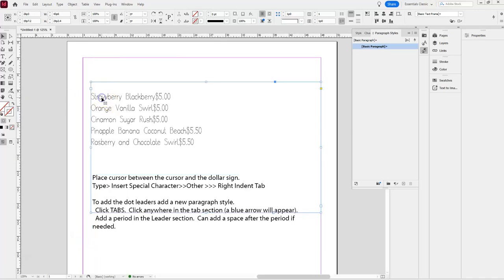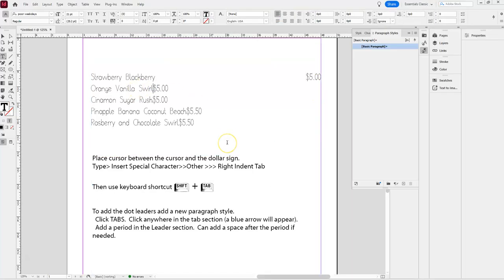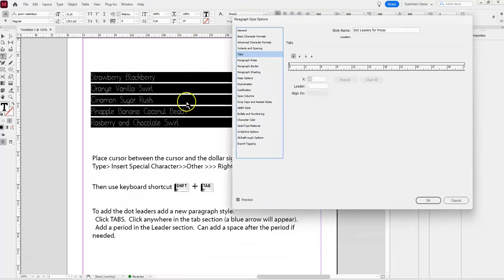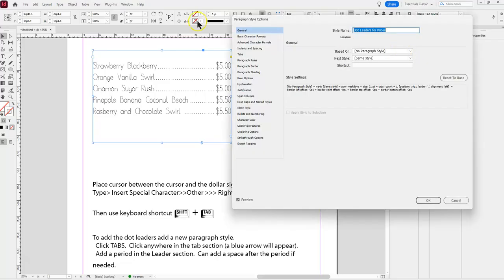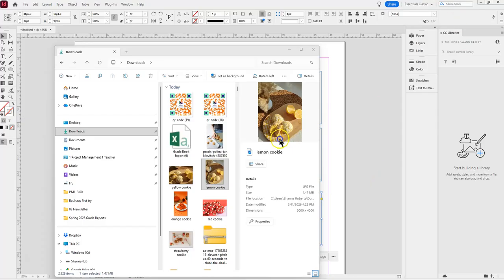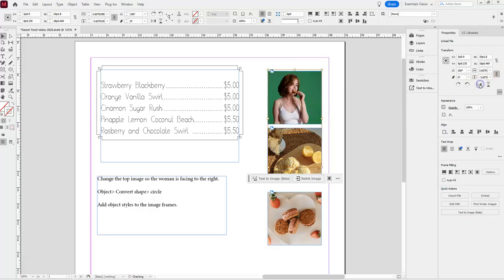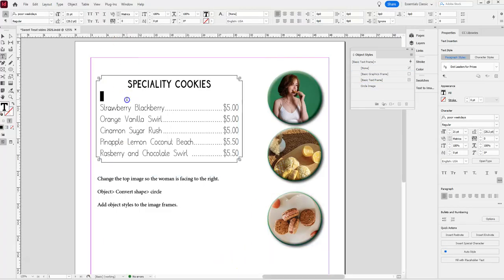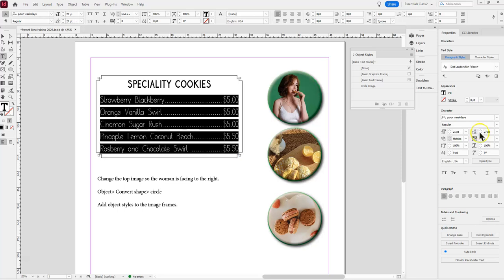InDesign Menu Cookie Bakery